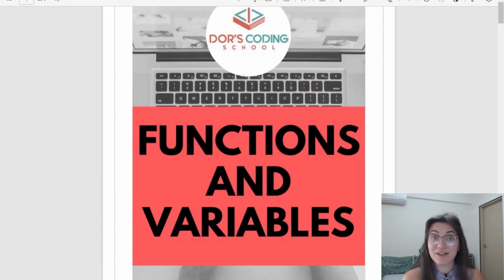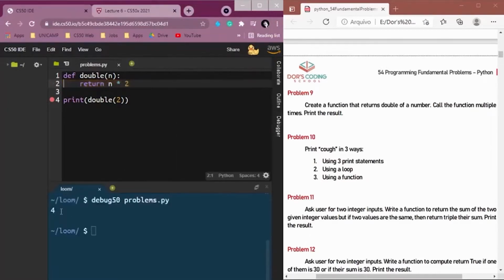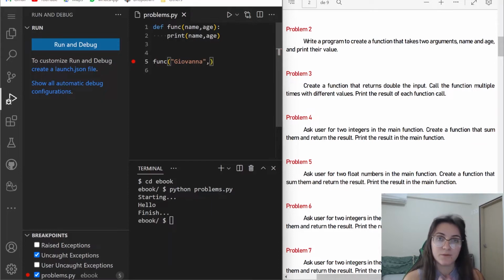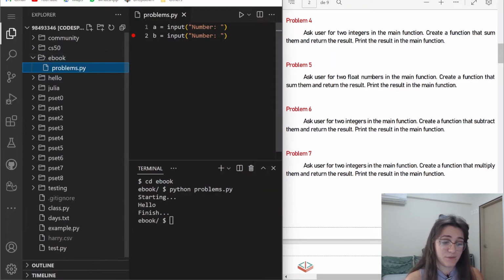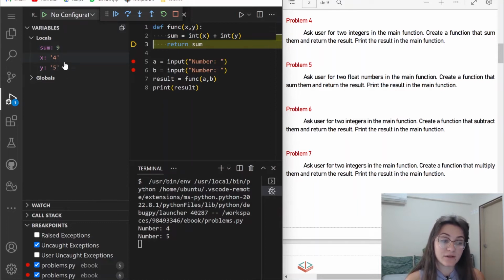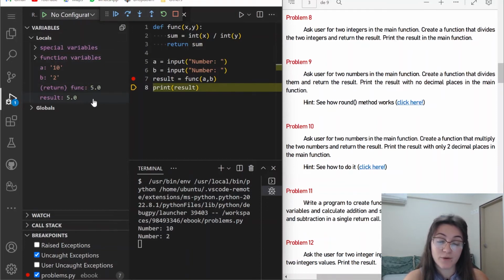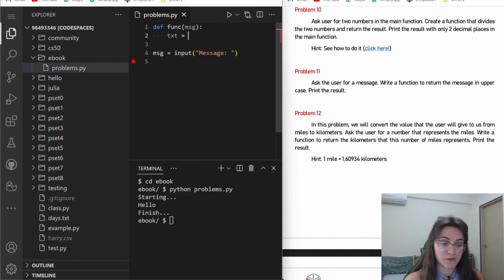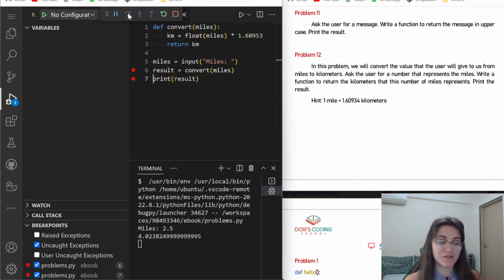THE ONLY EXERCISES YOU NEED FOR PSET 0: FUNCTIONS - CS50 PYTHON